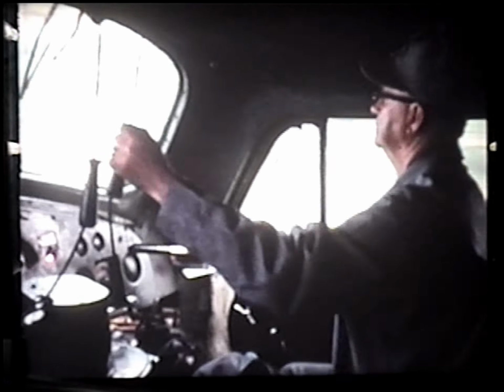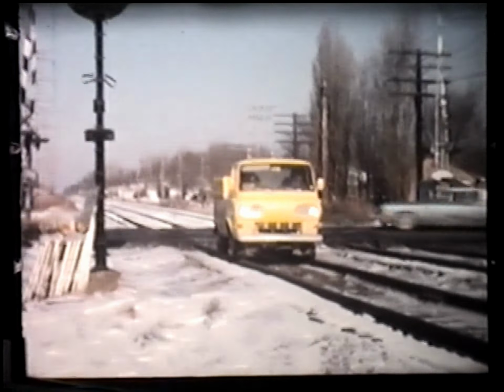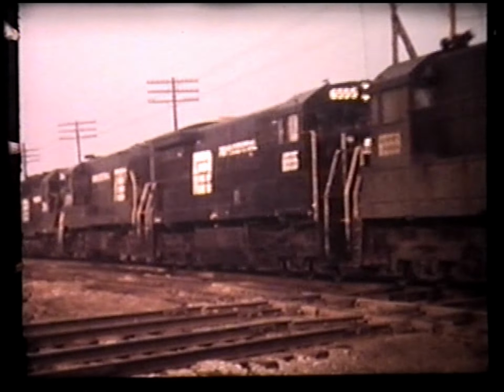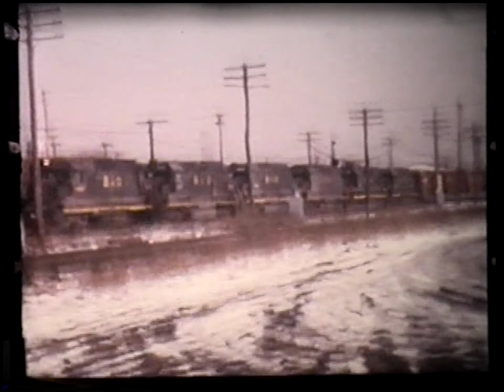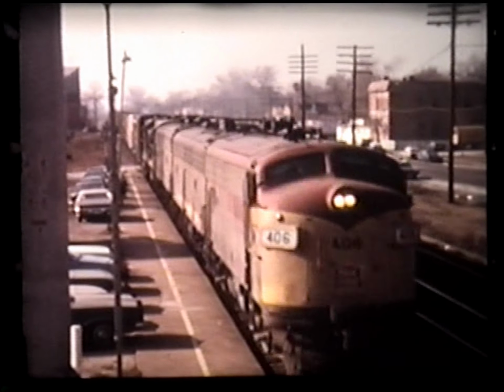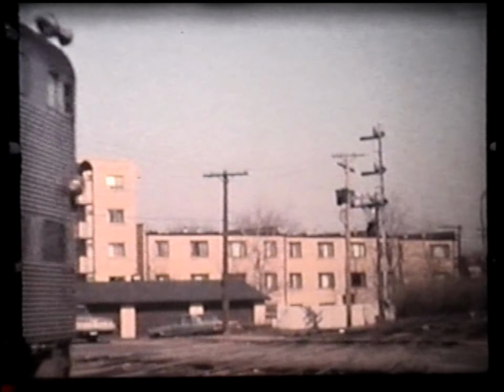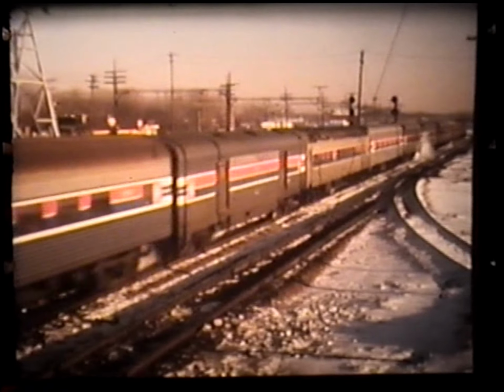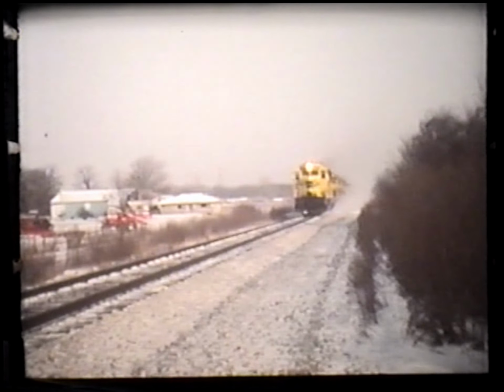Trains on the PRR / Penn Central / Conrail, Chicago Division, 1968 - 1984, Narrated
These are trains I was able to photograph while working in the Communication & Signal Department of those rail lines.

Pennsylvania Railroad Railfan Trainspotting Illinois Indiana Diesel Electric Turbo Interlocking Tower